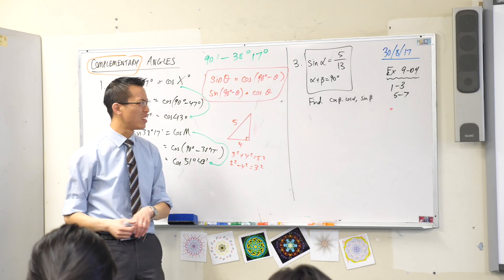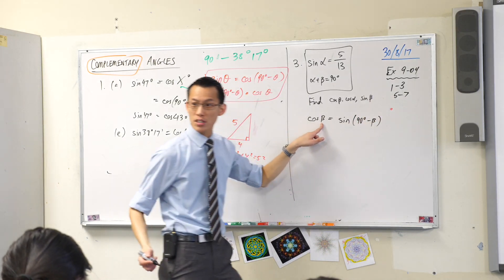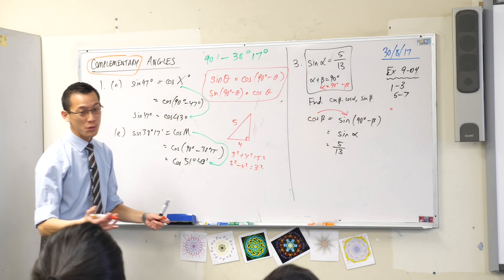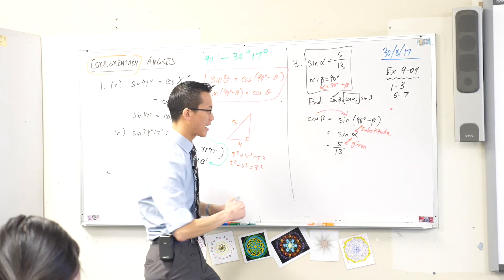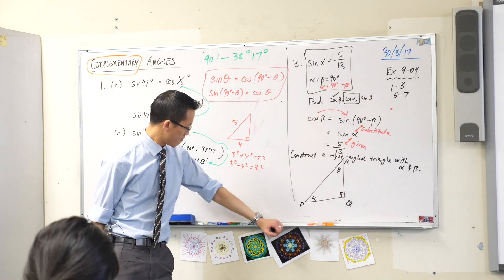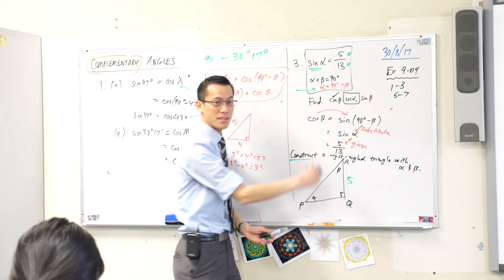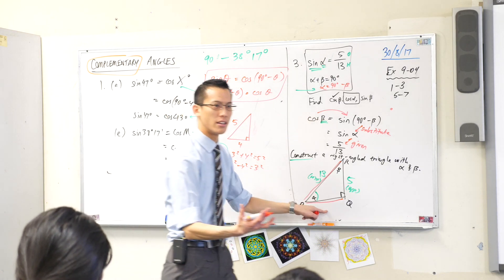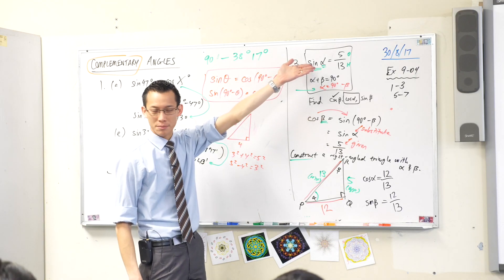Trigonometric Ratios of Complementary Angles (3 of 3: Constructing a helpful triangle)